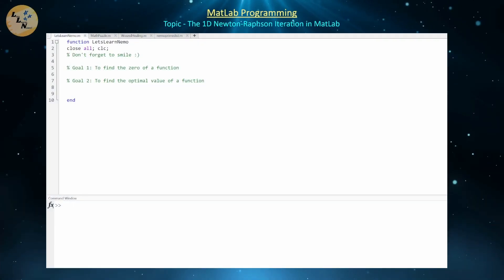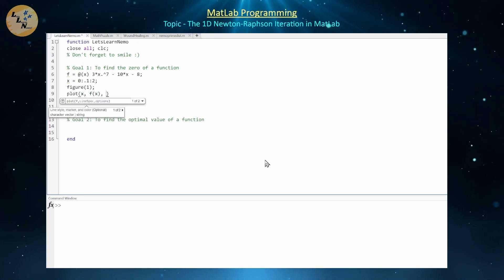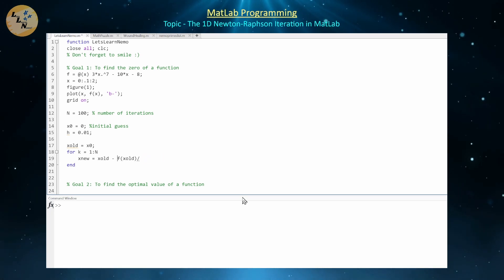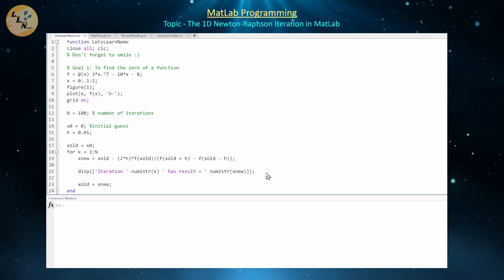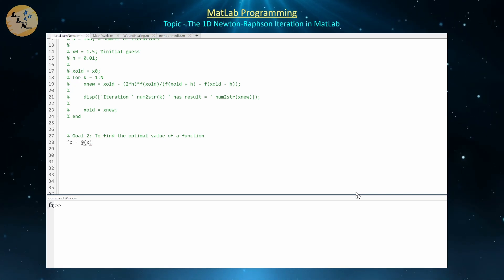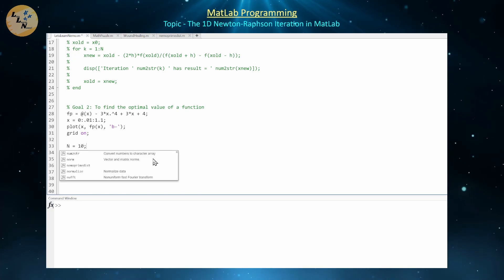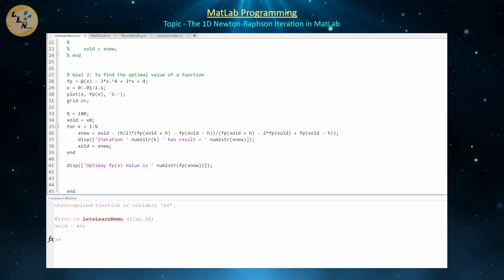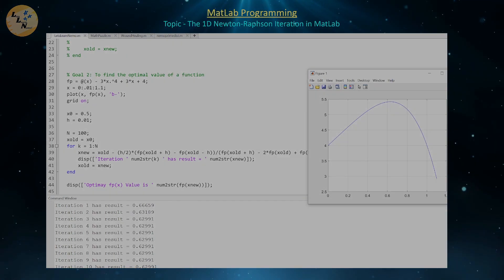(MP07) The Newton-Raphson Iteration Method in MatLab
In this exploration of MatLab, we discuss how to implement the one dimensional Newton-Raphson iteration method, both from the zeroes perspective and the optimization perspective, while using central difference approximations to first-order and second-order derivatives when needed.